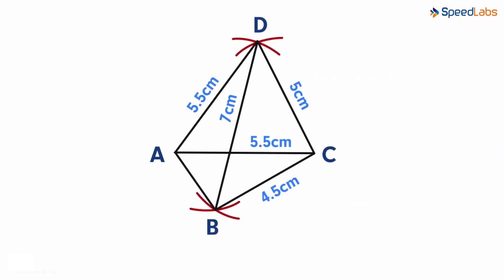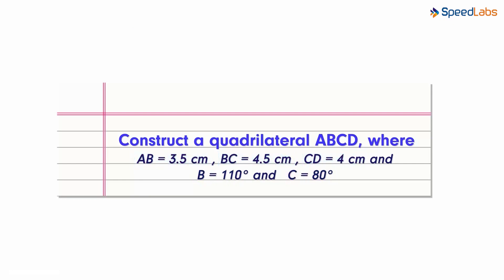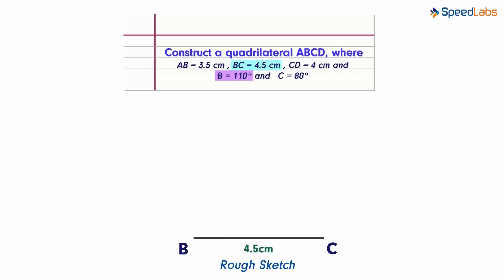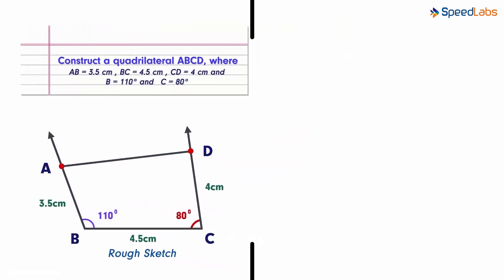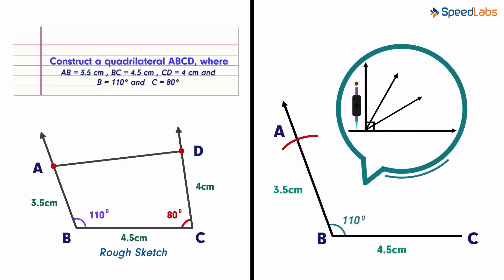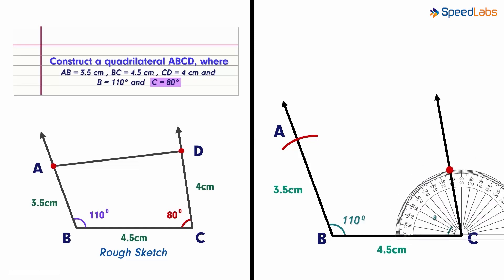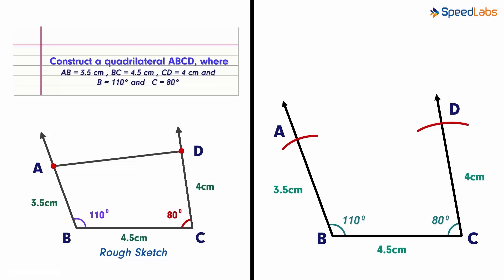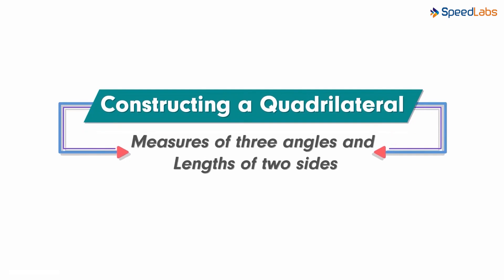Class-8-Maths-Ch-17-Practical Geometry-Topic-Constructing a Quadrilateral Withlengths2includedangles